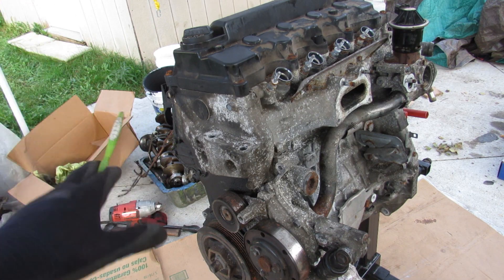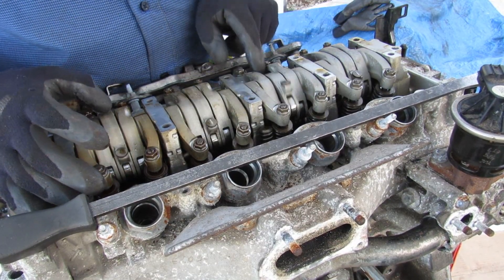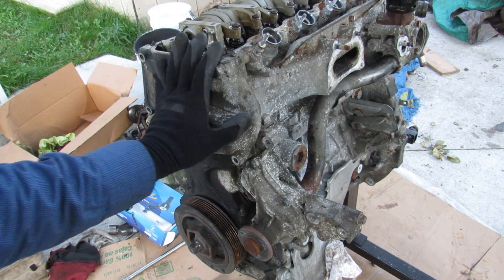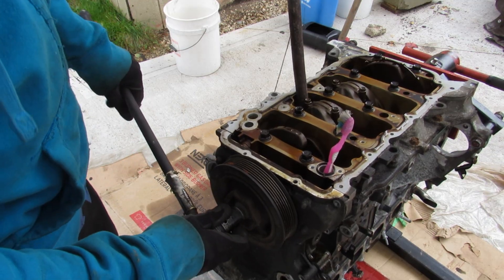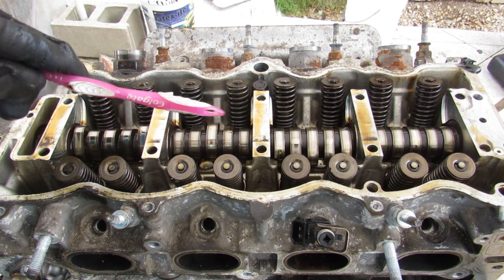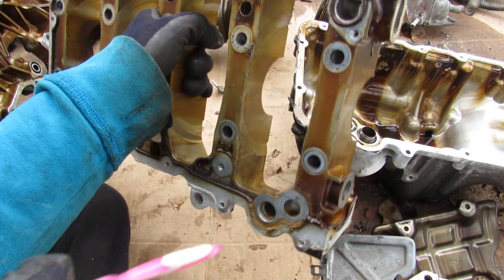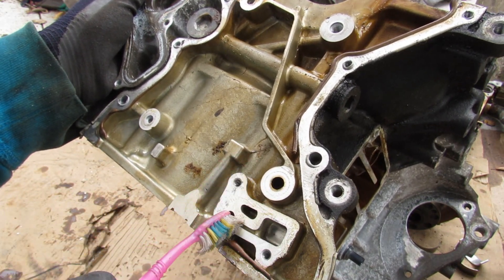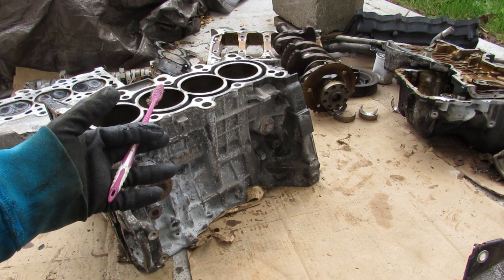Why Honda Civic Engines FAIL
Here’s an indepth teardown on the Honda Civic’s R18 1.8L 4 Cylinder engine.
In this video we take a 2008 Honda Civic’s engine and tear it down to examine just what causes these engines to fail and why you should avoid buying a car with these motors. The engine has a very mechanically simple layout – a single overhead camshaft with no variable valve timing, a simple single chain timing chain layout with a hydraulic tensioner, no balance shafts, and an i-VTEC system in the head for economy.
Common issues on these engines include valve cover and VTEC solenoid leaks, however 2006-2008 model year Honda Civics also suffered from cracked engine blocks. The area in front of the engine (exhaust side, beneath the catalytic converter in the engine bay) between the cylinders would develop a hairline crack between the outside and cooling jacket. The engine would start to leak coolant, and eventually overheat, possibly warping the engine head. Honda extended the warranty for 10 years on these cars, however that’s long past and many of these vehicles still exist on the roads today. Some have resorted to using JB-Weld adhesive or welding the aluminum, but that only proves to be a temporary fix since the cooling jacket experiences cycling heating and is internally pressurized. The only solution is to replace the short block with a new one, or one from a used car, 2009 or newer.

Skip to section in the video:
0:00 Introduction
1:05 Teardown
10:45 Component Analysis
12:54 Engine Block Failure
15:26 Conclusion